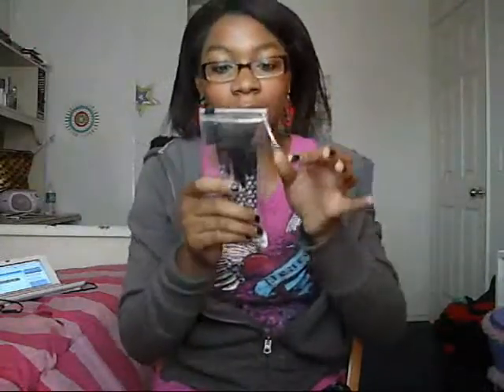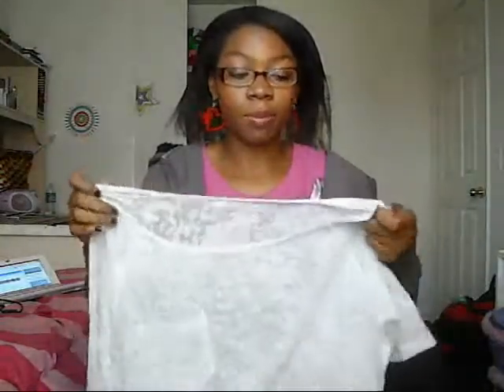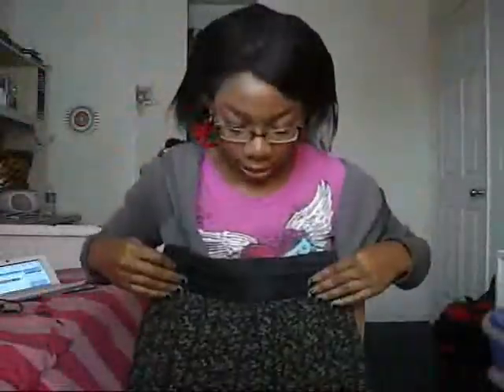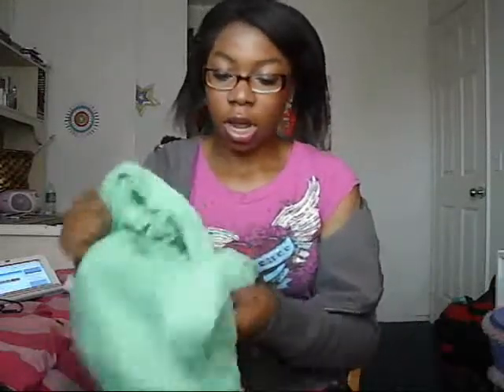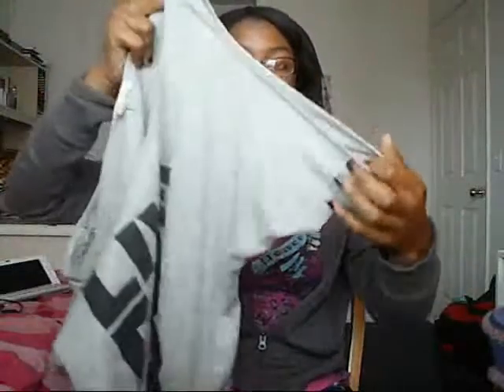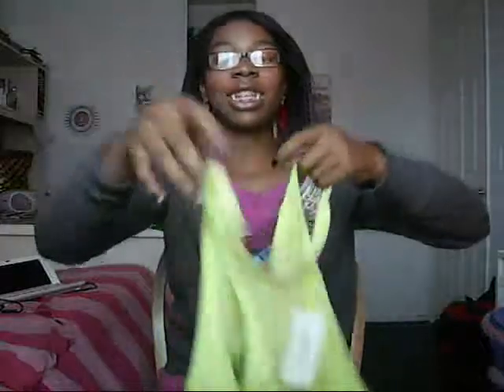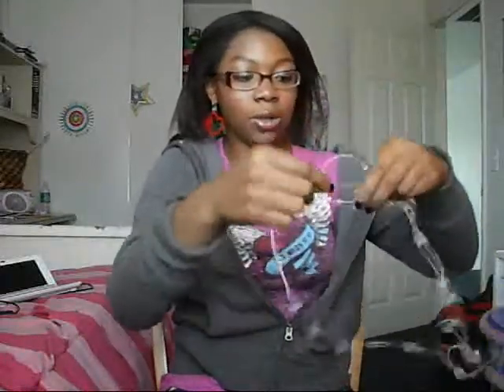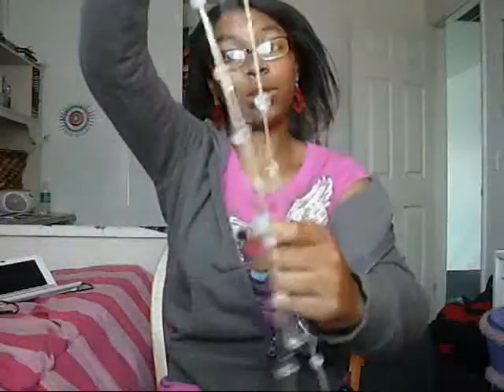Forever 21 Haul! [ Its My Birthday ]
White See Through Baggy Shirt  $12.90
Live For Dancing $13.80
OMG Crop Top $10.80
Jeans $10.50
Floral Skirt $8.50
Green Shirt $??? around $10
Necklace $5.50
Lip Gloss $1.80
Makeup Brushes $4.80